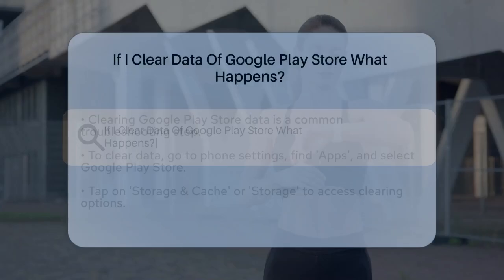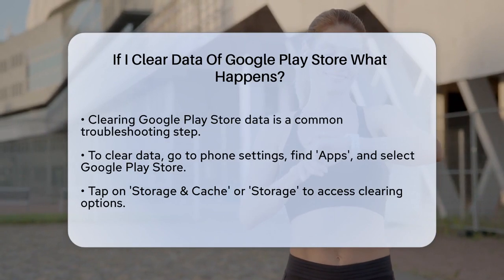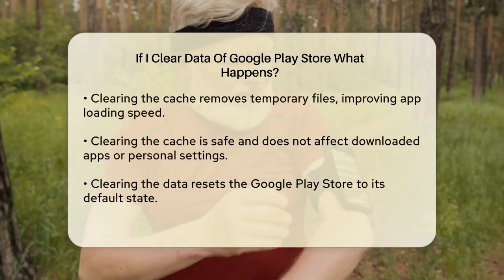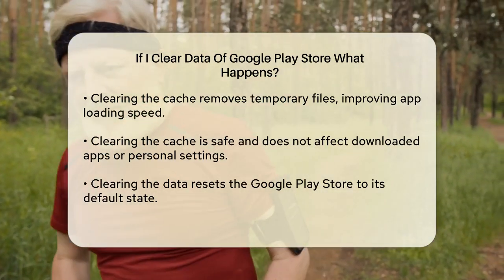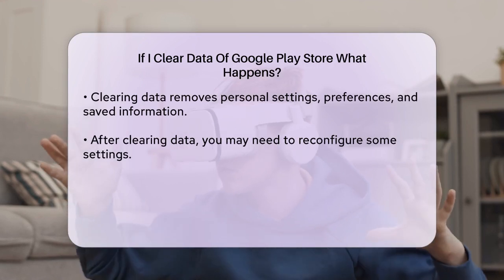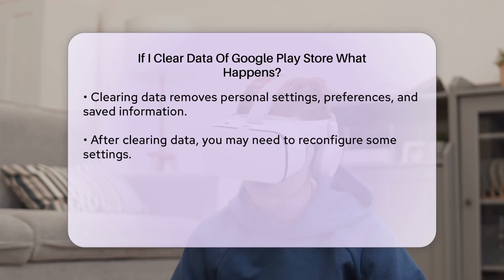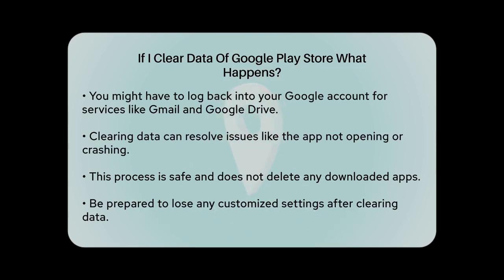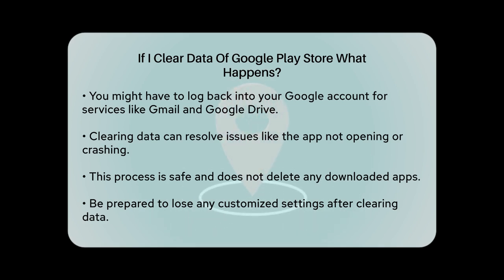If I Clear Data Of Google Play Store What Happens? - Be App Savvy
If I Clear Data Of Google Play Store What
Happens? Have you ever considered what happens when you clear the data of the Google Play Store? In this informative video, we will guide you through the entire process and explain what occurs when you take this step. Clearing the data of the Google Play Store is a common method for troubleshooting various issues related to the app. We will discuss the difference between clearing the cache and clearing the data, helping you understand the impact of each action on your device.

We will highlight the importance of app functionality and what you can expect after clearing the data. You might find yourself needing to log back into your Google account, so we’ll cover that aspect as well. If you’ve been facing problems like the Google Play Store not opening or crashing, this video will provide helpful information on how clearing the data can serve as a solution.

Join us as we break down the steps and considerations involved in this process. Whether you're a casual user or someone who frequently navigates app-related issues, this video is designed to help you make informed decisions about managing your Google Play Store settings.